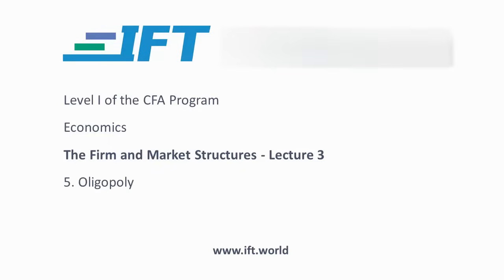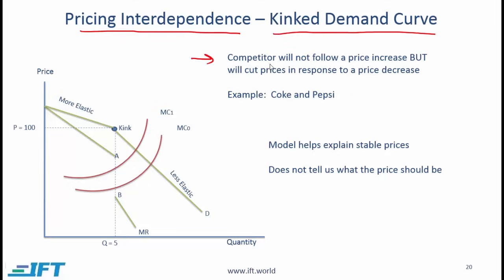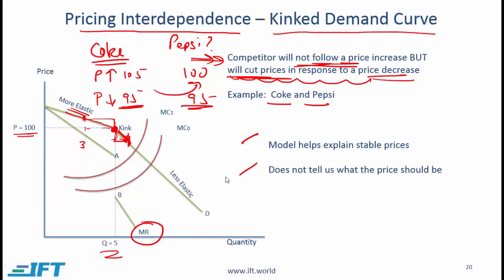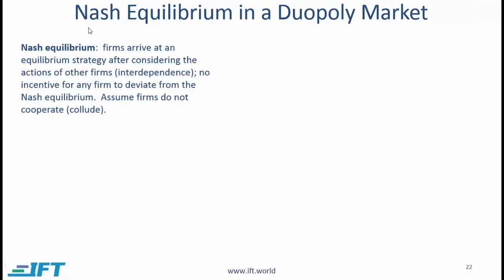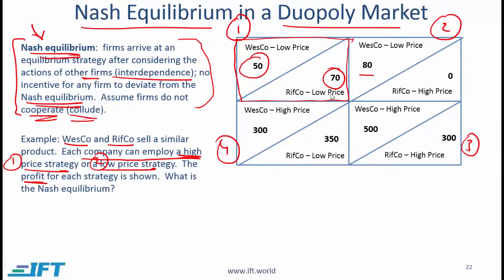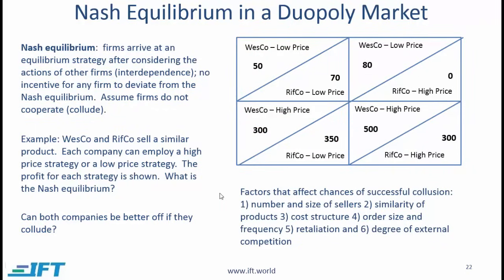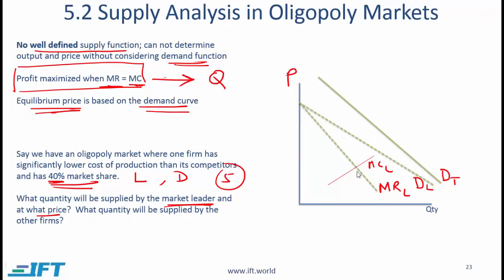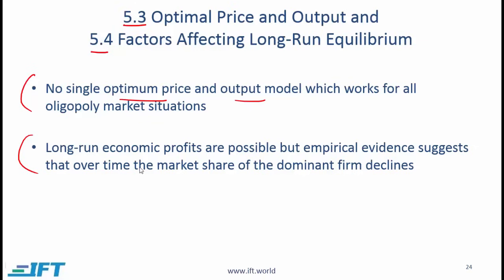Level I CFA: Economics: The Firm and Market Structures-Lecture 3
This CFA exam prep video lecture covers:
Oligopoly